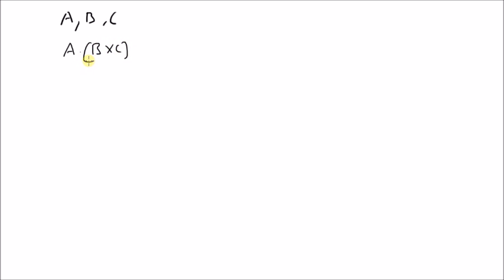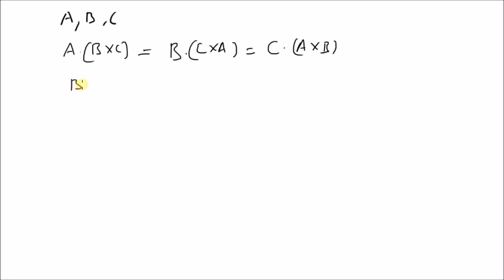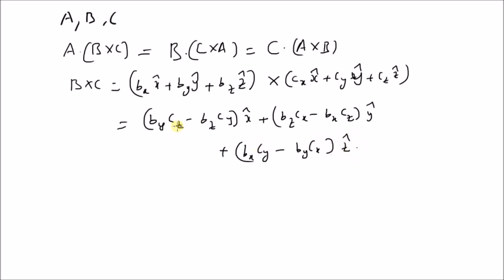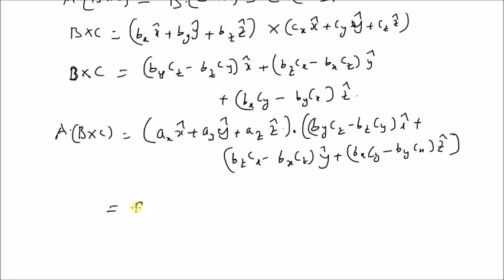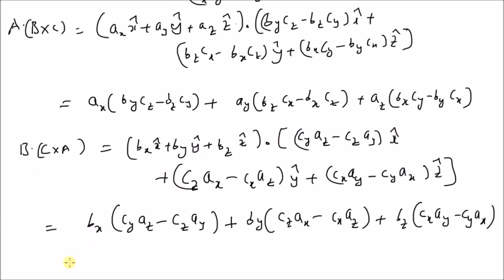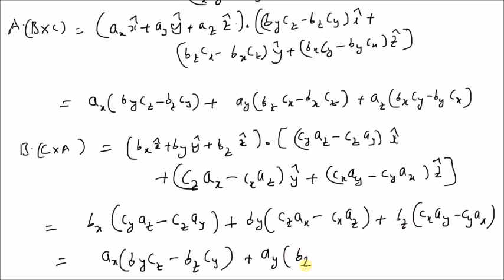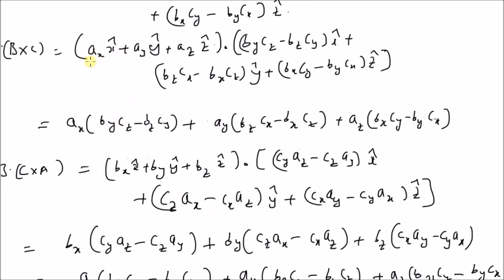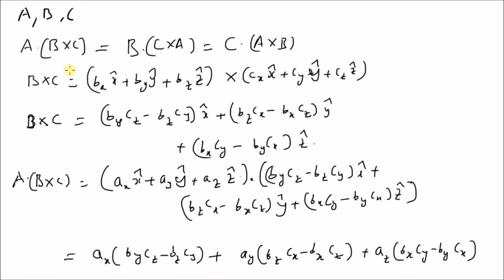Scalar Triple Product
properties of dot product with cross product